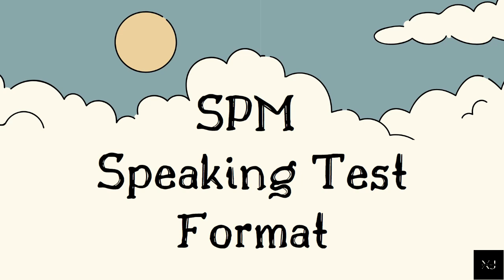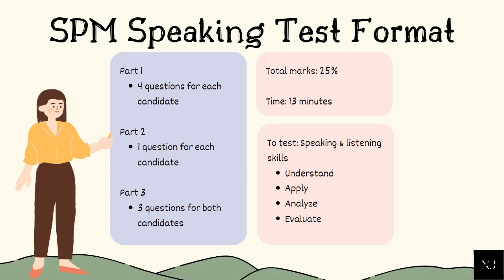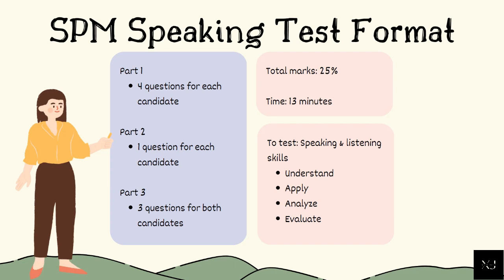SPM English Speaking Test Format + Tips // Sure Ways to Score Your 'A'!